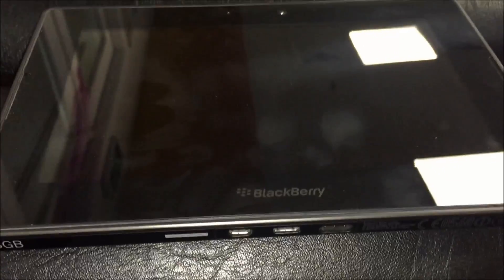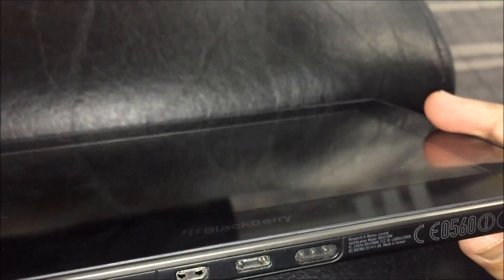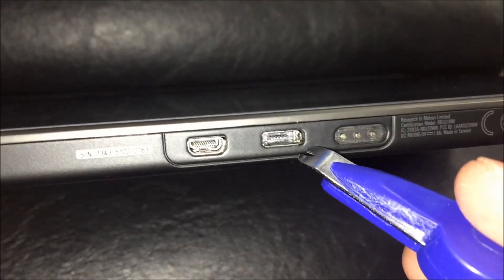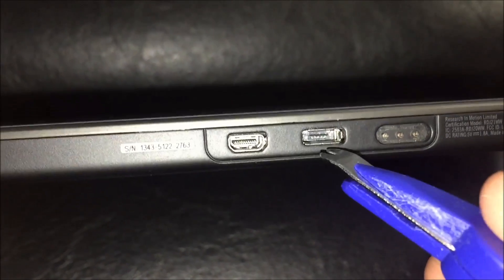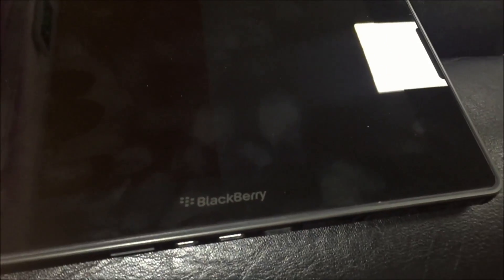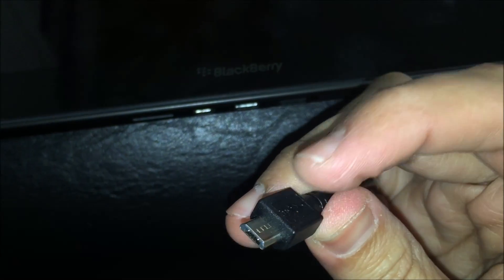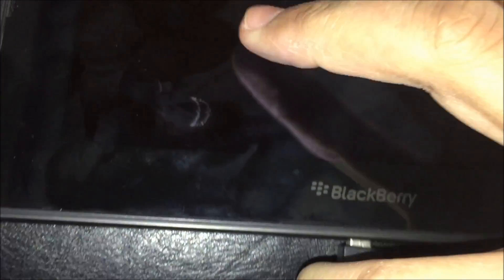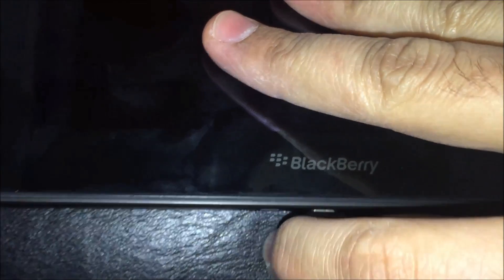[Fixed] BlackBerry Playbook Charging Issue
I have had a few BlackBerry Playbook's which were laying around unused and recently wanted to recharge them but I was not able to, plugging in the micro USB Cable did not look plugged in place (in the PlayBook USB port) add to that It was not showing any signs of charging, I've Googled the issue and most websites were saying something about the charging board needed battery to even initiate the charging process, the blackberry playbook battery needed a jump start just like car battery's..etc anyways I was not planning on going through these fixes and finally came across a fix and it worked for me so I thought I'd make a video of it and share it as it could help someone who's stuck like myself =)

In Espanol from our friend Angel Montiel-

 pues traduciendo y resumiendo, solo dice que hay que bajar gentilmente la pestañita del conector usb hembra de la playbook y despues ya puedes conectar el cargador y cargara, es una solucion "tonta" pero a mi si me funciono, saludos

link to the issue and fix:-

by the way, this is the my first video of me talking in the background which explains why I might not sound clear or loud enough so please bear with me.